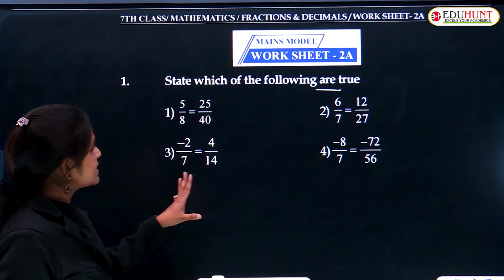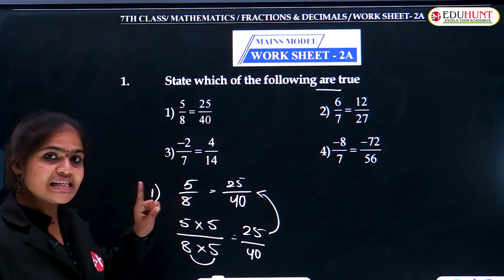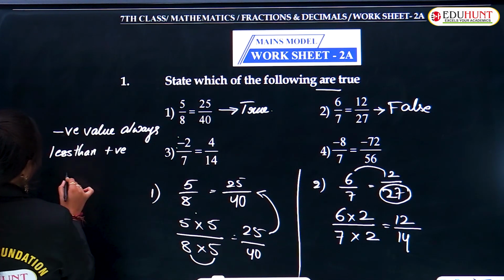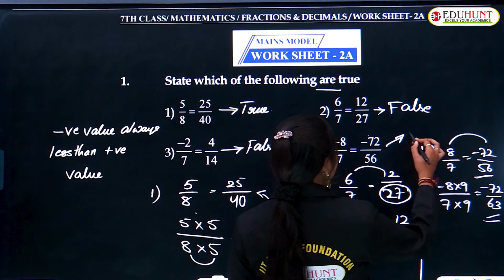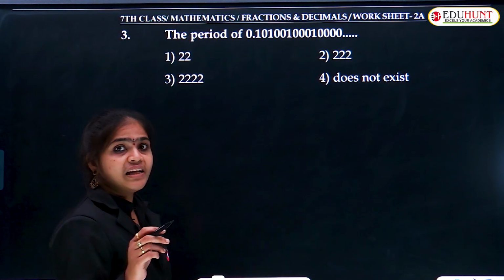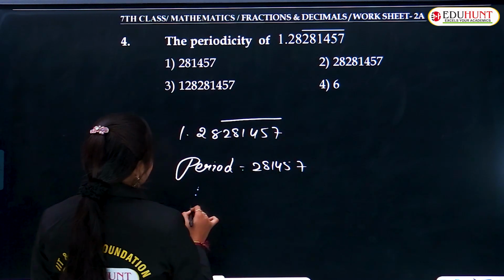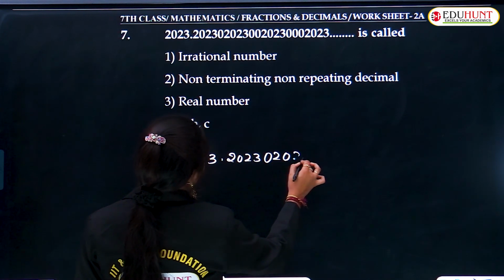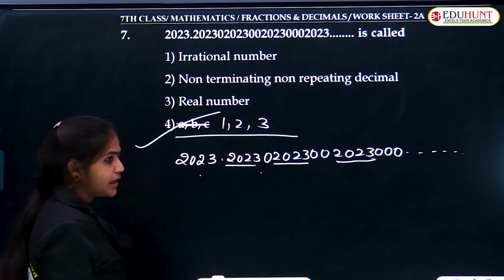11. FRACTIONS , RATIONAL NUMBERS AND DECIMALS / WORK SHEET -2A ( 1 TO 7 ) 7TH CLASS (CEAM)eduhunt